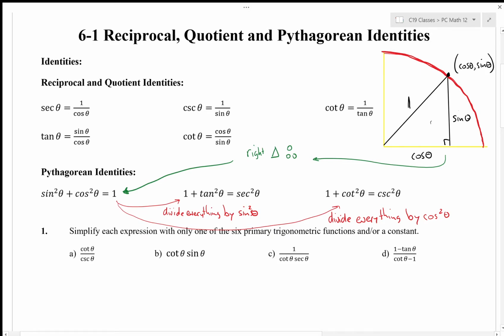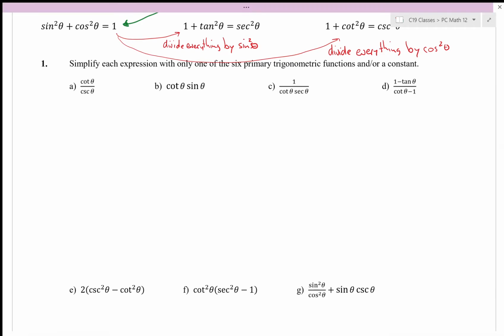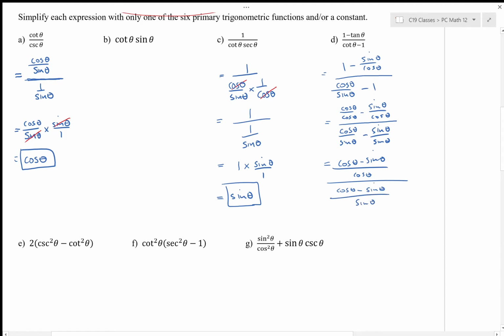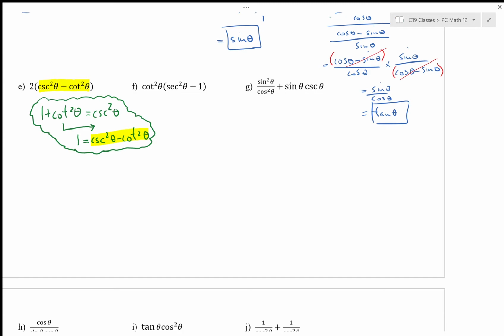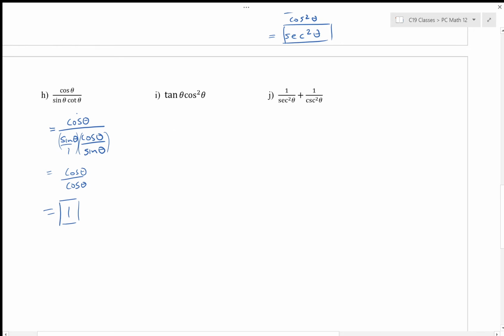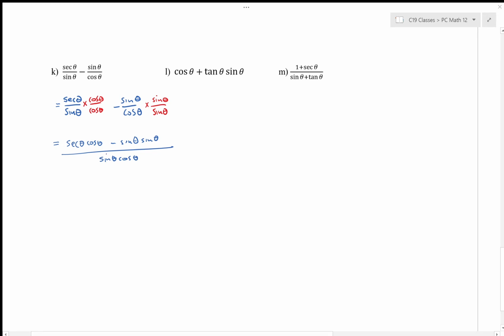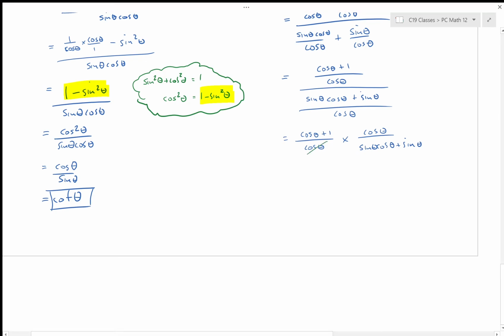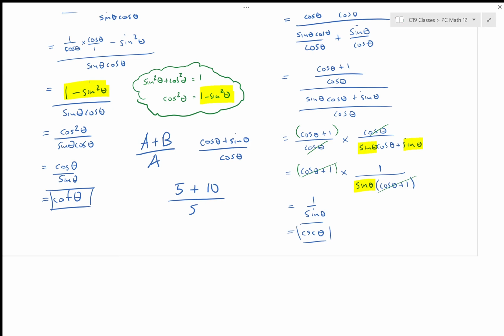C19 PCMath12 6-1 Notes Video